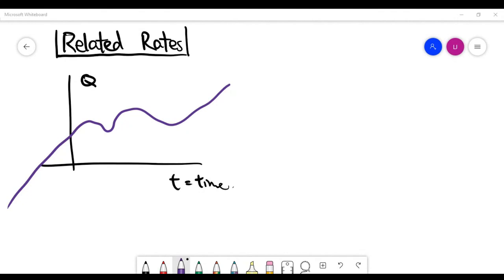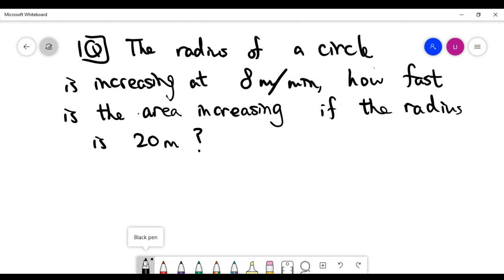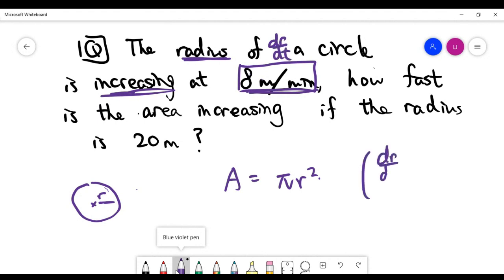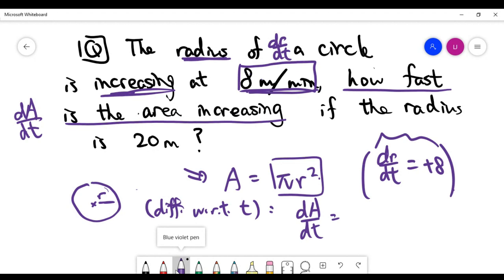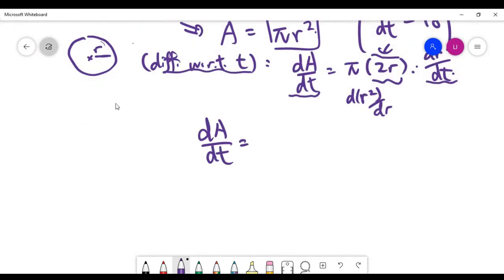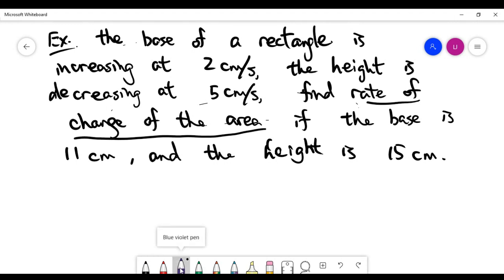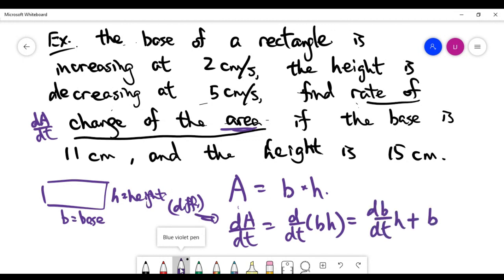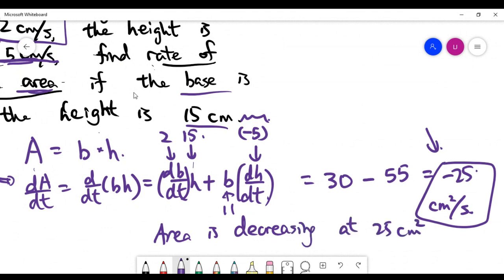Calculus: Application of differentiation (Related rates)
We look at the topic of related rates. In this topic, we usually care about the rate of changes of a quantity with respect to time.

We do a few exercises on this topic.